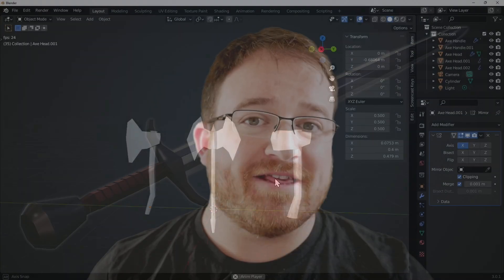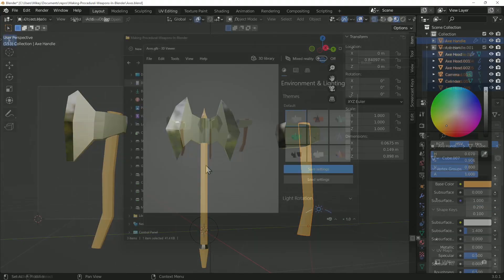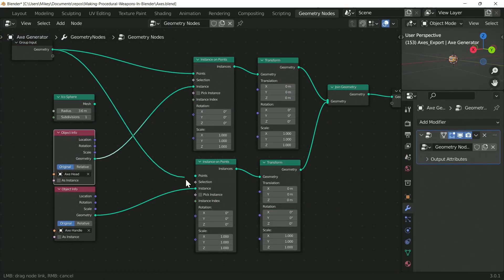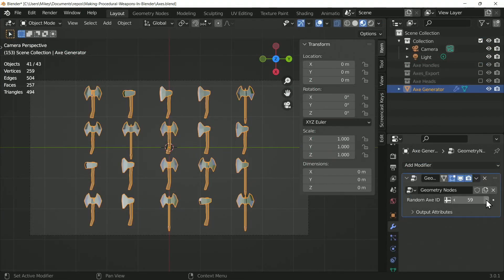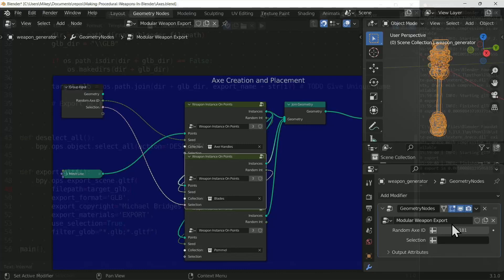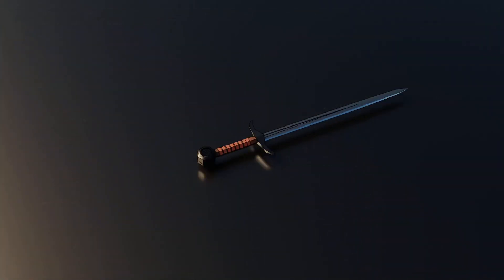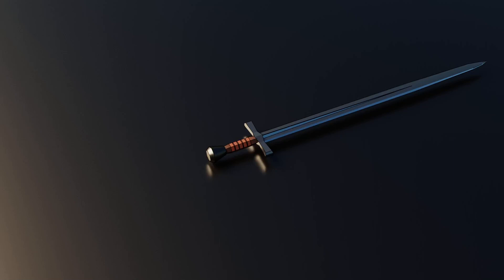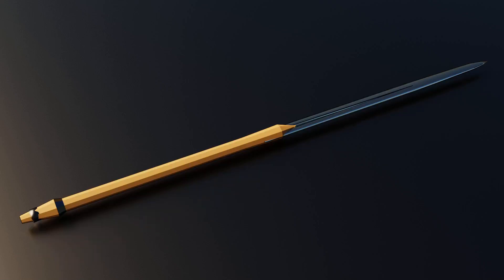$$ Making Assets One-by-One? Automate It!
Use Geometry Nodes, and Python to create 100s of game-ready assets in just one click!

💻 THE PC:
Ryzen 5950X
64GB 3600MT/s Crucial
RTX 3090
2TB Samsung Pro SSD

Hey everyone I have been busy making a new course.

I have had lots of fun making this one, I hope you all enjoy it as well.

Stay well, and see you all again soon